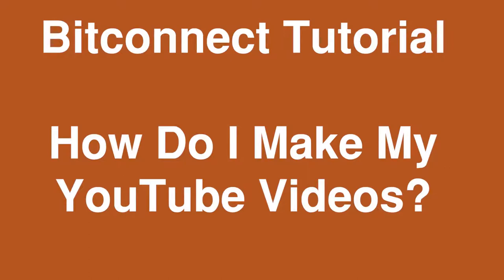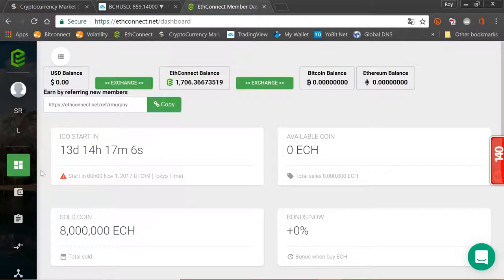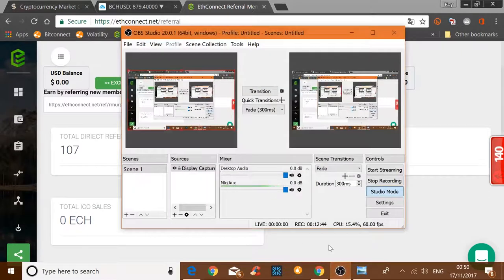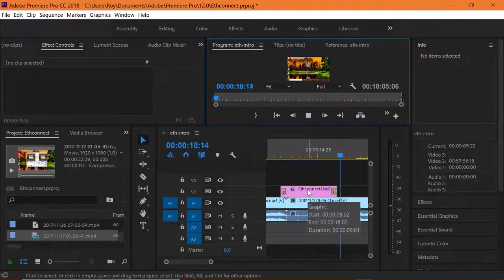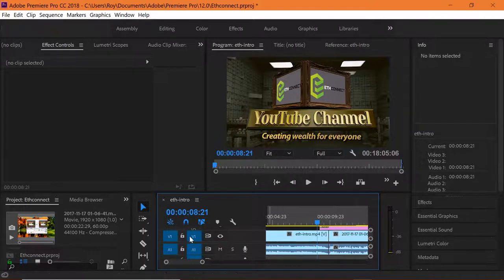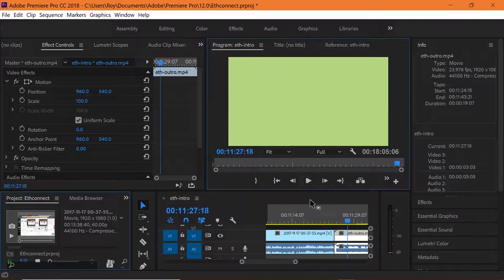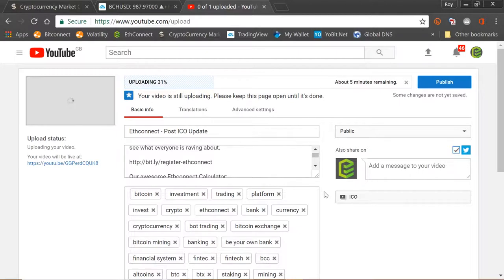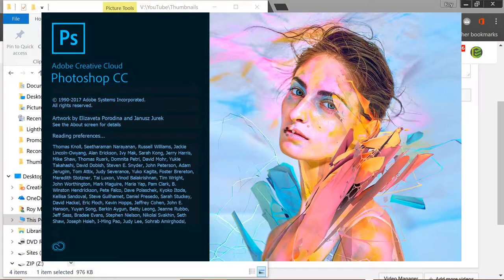How Do I Make My YouTube Videos -Dr Roy Murphy -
Today we look at how I record, produce and edit my YouTube videos. We show a live recording situation plus live editing and uploading, giving you tips and tricks along the way.

Edit: Dec 5th 2017 Bitconnect Calculators are no longer available to those who wish to purchase them. We thank the 7000 people who paid $10 for a copy in 2017. Our calculator is now a dedicated App and is an exclusive to our loyal members who sign up under our team.